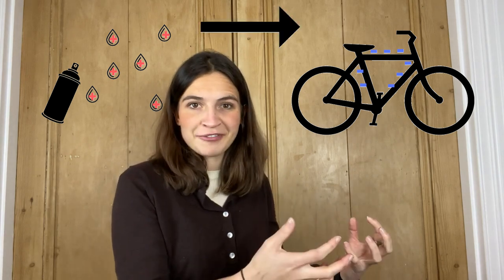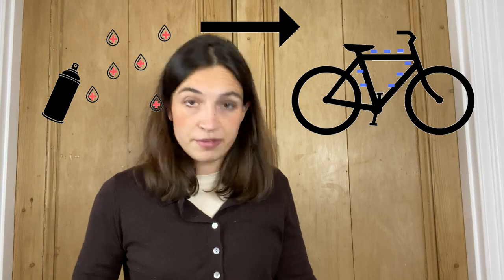Dangers and Uses of Electrostatics - GCSE Physics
Dangers & Uses of Electrostatics | Refueling, Sparks, and Painting | GCSE Physics ⚡

In this video, we will cover:
✅ Dangers of Electrostatics - Learn about the risks of sparks during refueling and how they can form
✅ Uses of Electrostatics - Explore how electrostatics is used in applications like painting
✅ Preventing Electrostatic Hazards - Understand how to minimize risks associated with electrostatics

This video is perfect for GCSE Physics 9-1 revision and will help you understand both the dangers and practical applications of electrostatics.